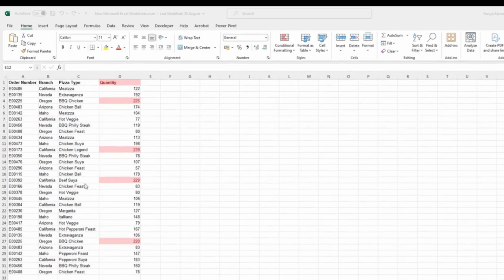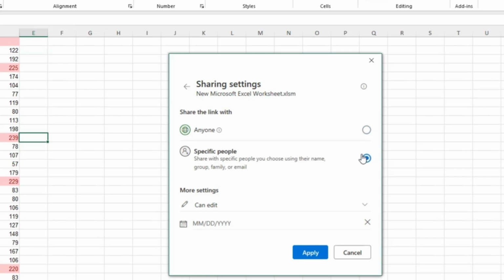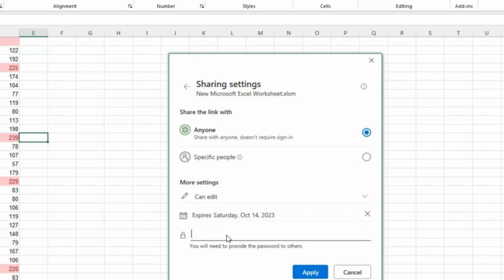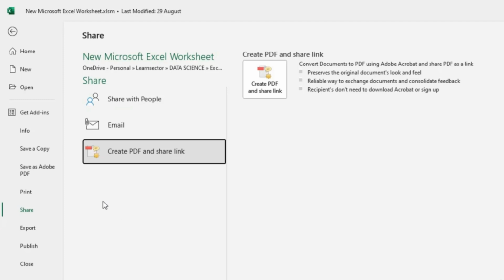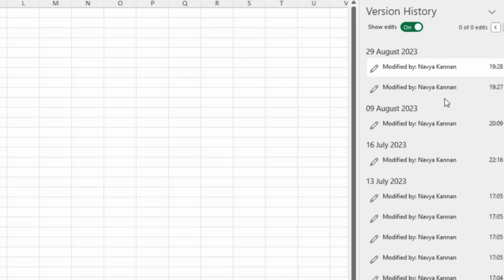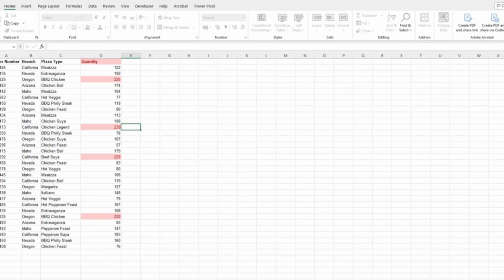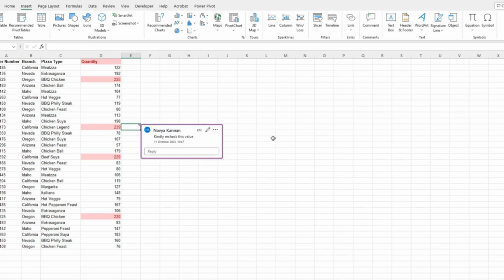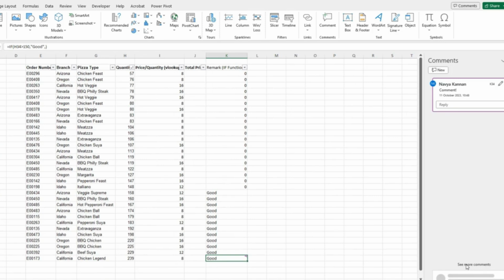17 Share and collaborate on Excel